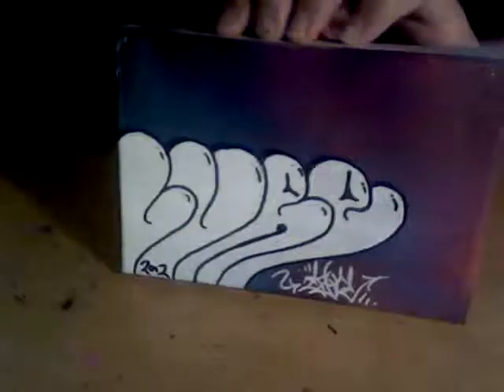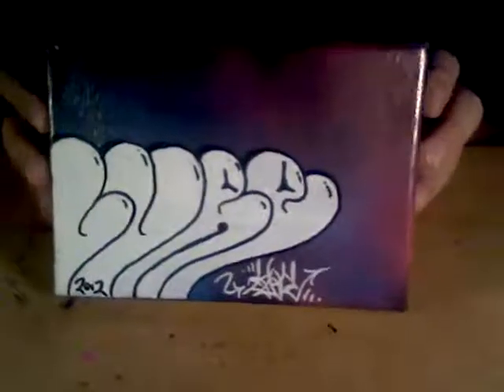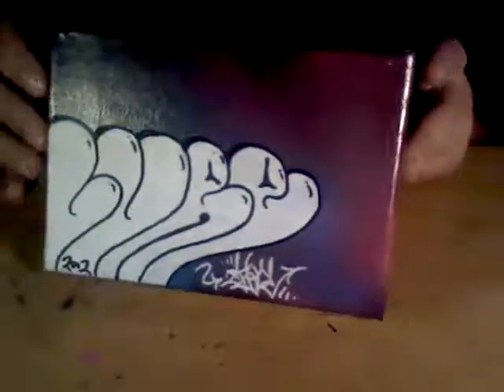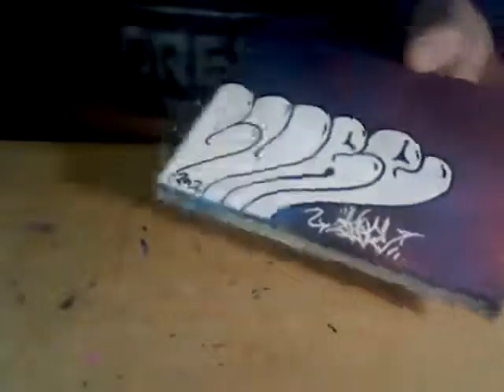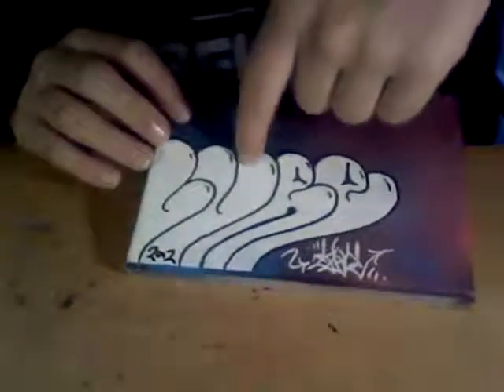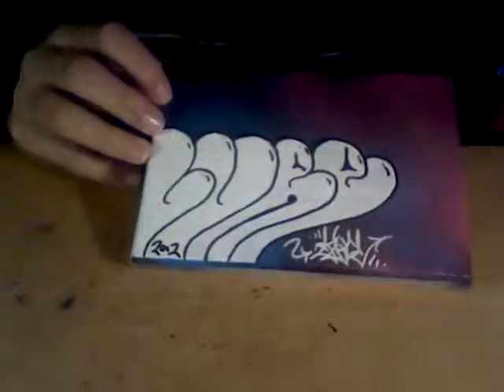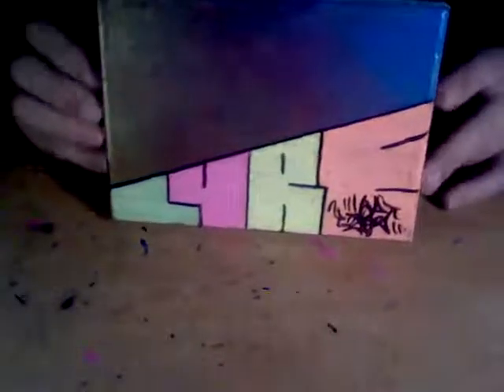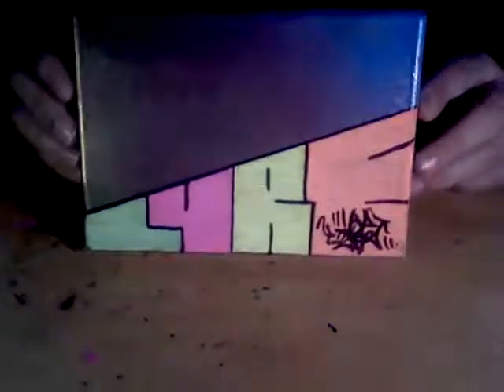Update #4 - Canvases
Just a run through of my 2 new canvases. I still have 13 left. But I'll be getting packs from Scar and maybe Volu if she ever PM's me back. But keep it locked for more.